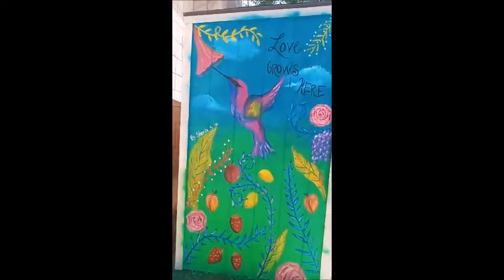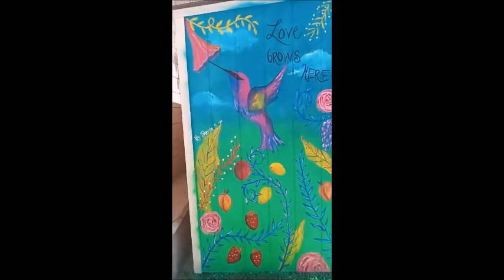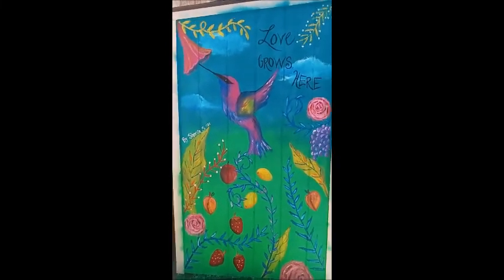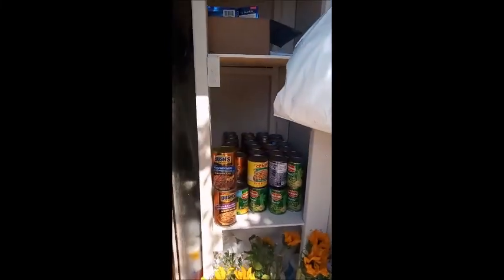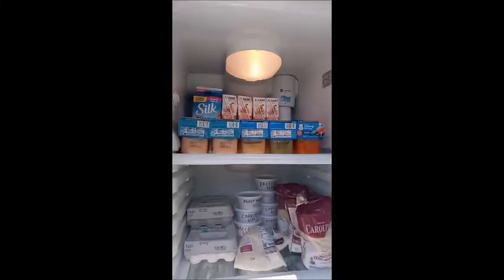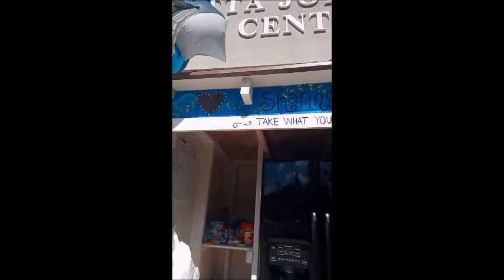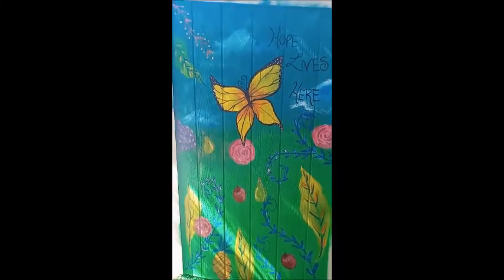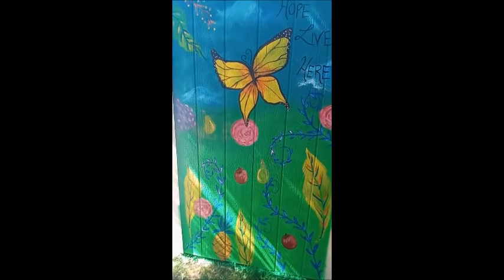Painting the Community Fridge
Sherita T. Sparrow The Healing Artist, Speaker, and Consultant shares a community mural design. Sherita is also the CEO and Founder of The Feather's Touch, LLC, a holistic art company that uses art to heal the world emotionally and spiritually so that it is a much better place. Sherita’s mission is to share the secrets to living a fulfilling life that inspires the soul and ignites your purpose.

Her motto is: Without Art, Life would be boring.

Topics on this channel include Empowerment, Creative-Awareness, Mindfulness, and Self- Compassion. Livestreams are on Tuesday at 8:45 PM EST and new videos are posted by Saturday.